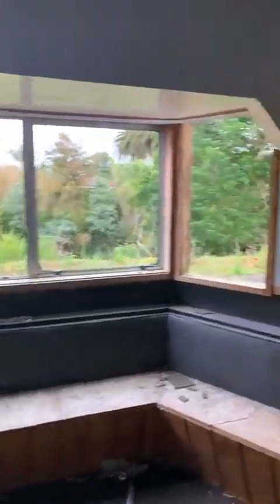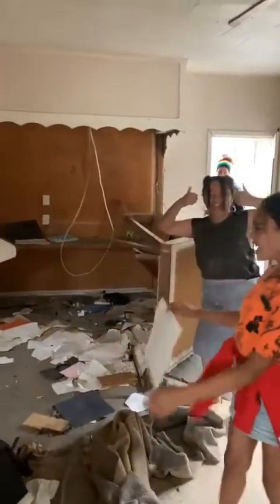Our new project..